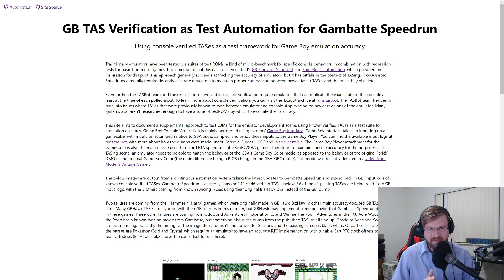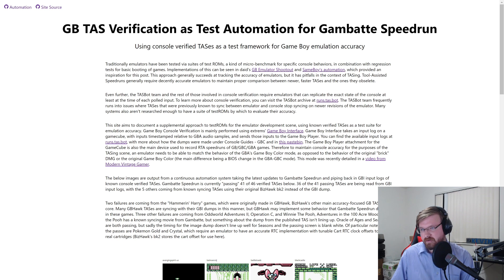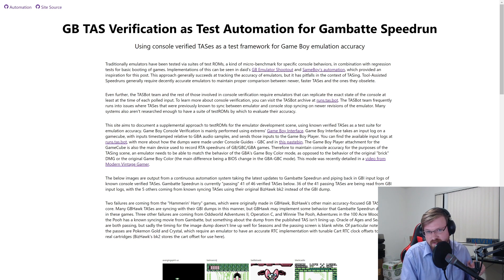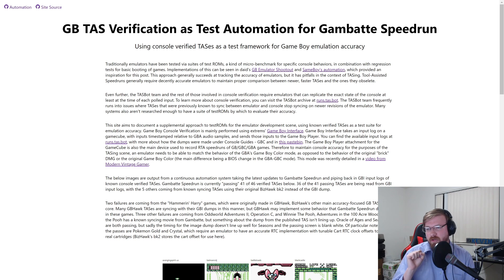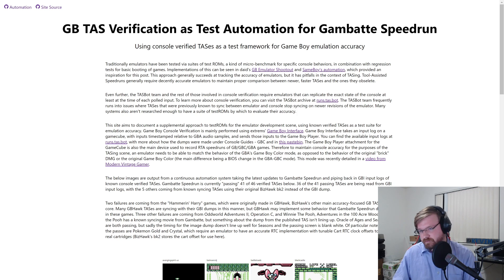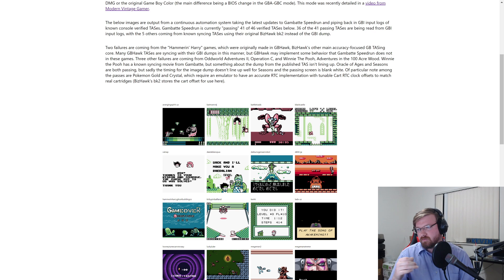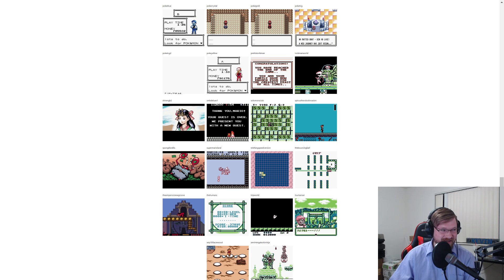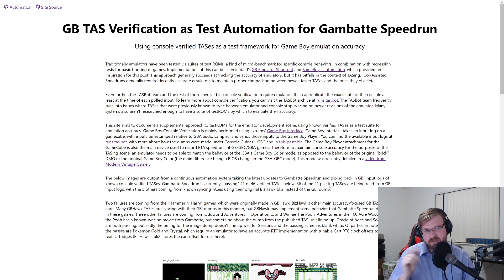TASBot Team Update: How Console Verification is Driving Innovation in Emulator Accuracy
TiKevin83 takes you through an innovative approach to Emulation Accuracy testing. The new strategy uses the TASBot archives as a test automation framework for the accuracy of our most commonly using GameBoy emulator core Gambatte Speedrun.